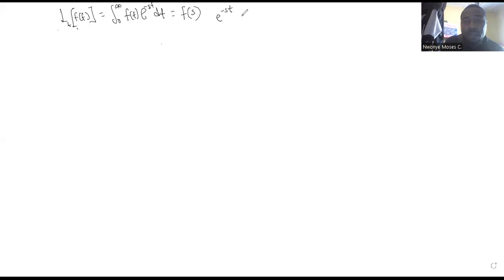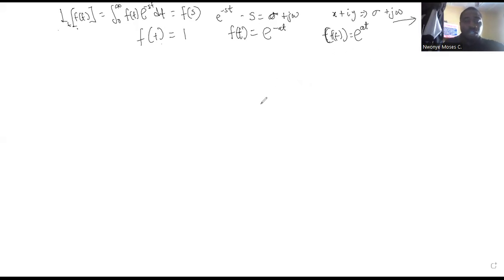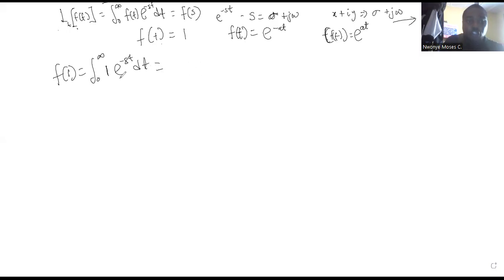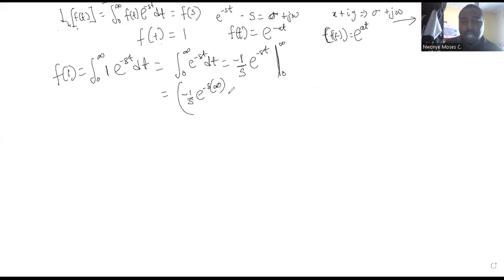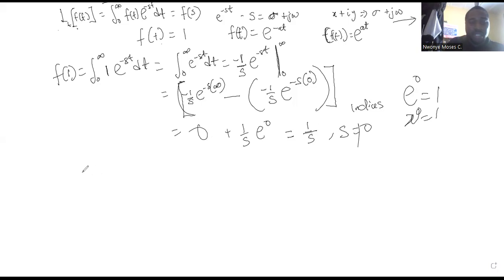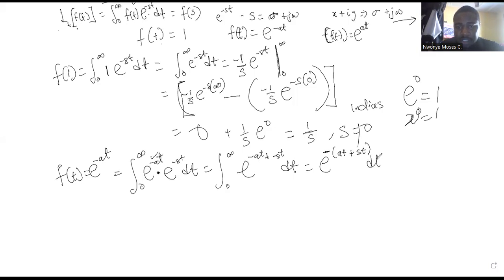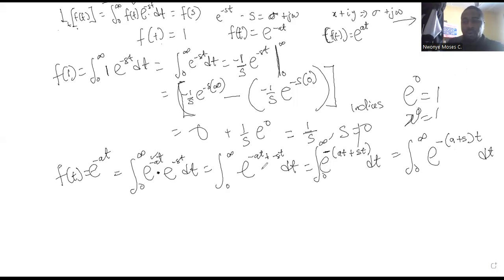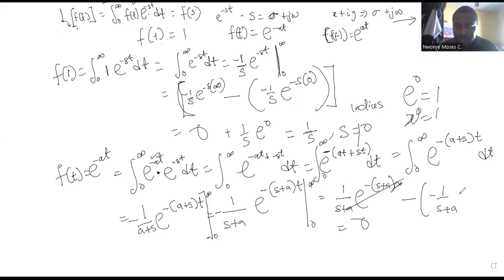Laplace transform part 2